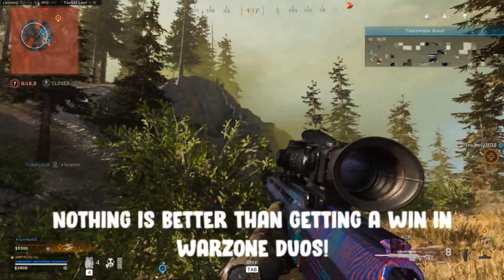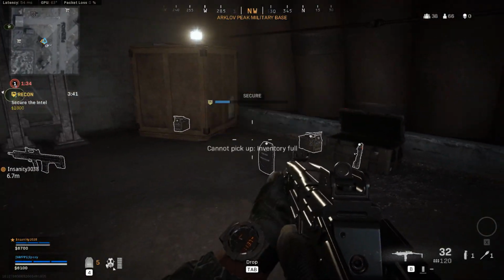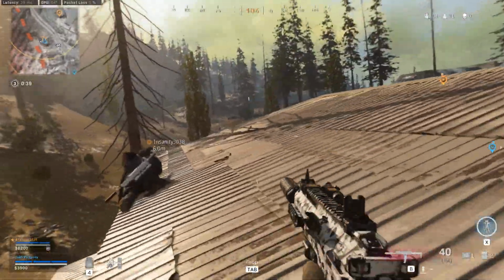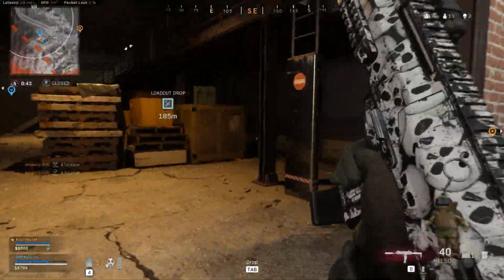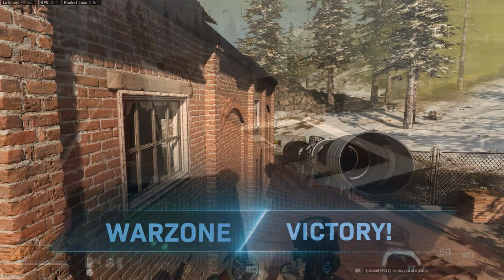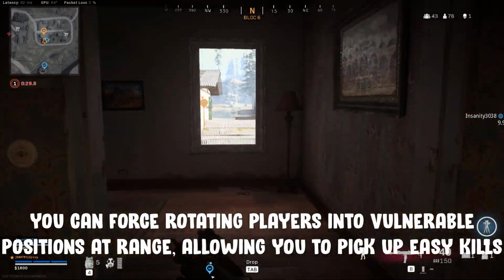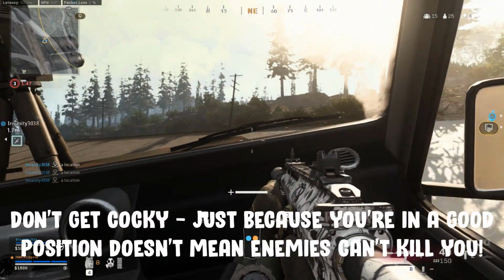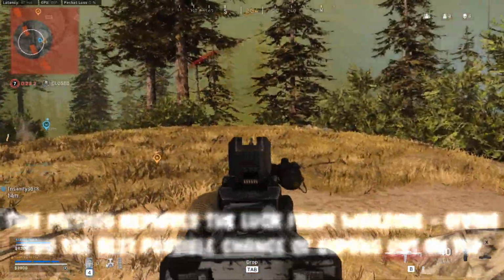How To Win Warzone Duos Every Time! Call of Duty Warzone Strategy Guide (Tips & Tricks)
If you're looking for a guide that will show you how to win in Call of Duty Warzone Duos - then look no further! This video is going to be showing you how to get easy and consistent wins in Warzone. This strategy guide is suitable for any player and works in every match. These tips and tricks are designed to give you the best advantage possible in every game. If done right, you can easily drop back to back wins using this strategy! I've included advice on the best weapons / loadouts to use, where to land / drop, as well as how to use this strategy in the most effective way possible.

Feel free to adapt this strategy / guide to your own play style to suit your needs! I'm also playing on PC, but this guide is suitable for any platform :)